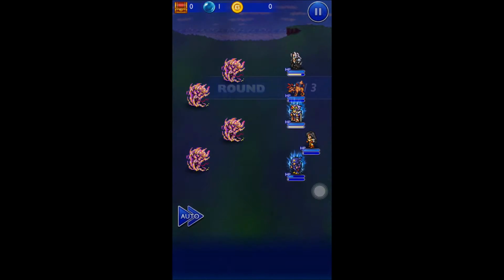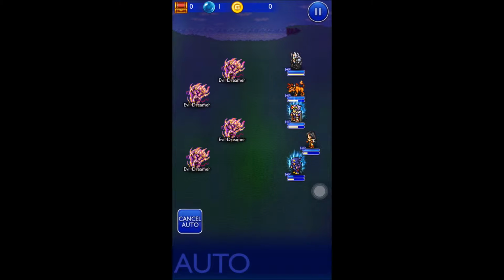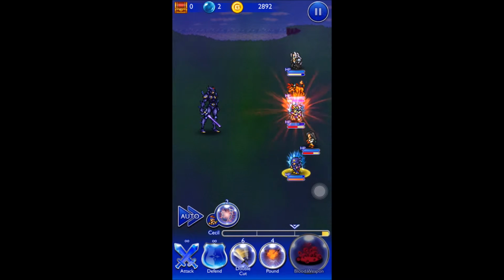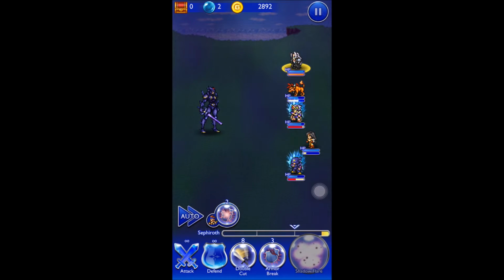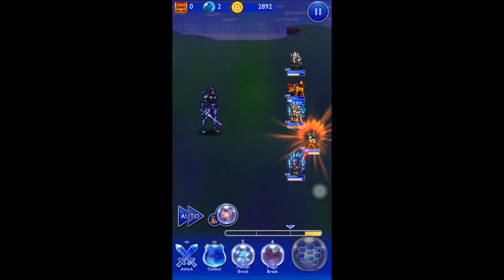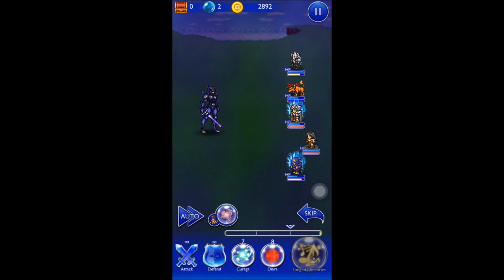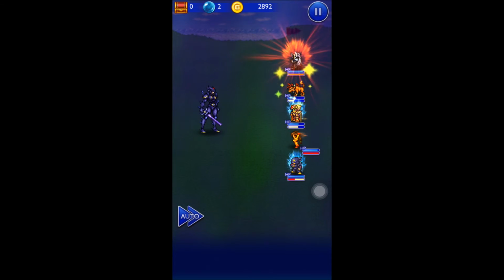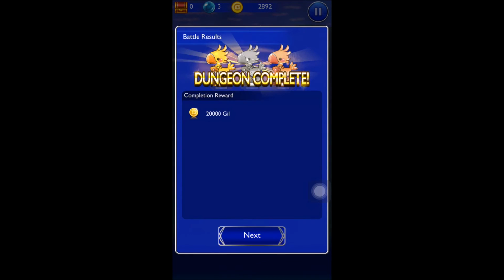Dark Knight FF4 [Elite] Event Walkthrough ☆☆☆ | Final Fantasy Record Keeper FFRK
Look ↓↓↓ Below for additional tips

HP: 80000
Attack: Deal physical damage to one target.
Darkness: Deal very heavy dark damage to all targets.

Debuff Vulnerabilities: Slow and Stop

Battle Breakdown: Power Break + Protectga as soon as the fight starts. Slow helps quite a bit. Be prepared for a long fight (Hone your abilities such as double cut and magic)

Recommended abilities: Slow, Power, Armor and Mental Break, Protectga

Recommended RW: Sentinel’s Grimoire, Lunatic High